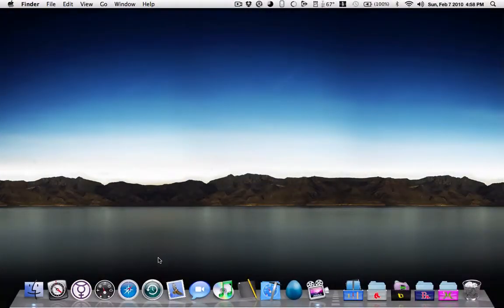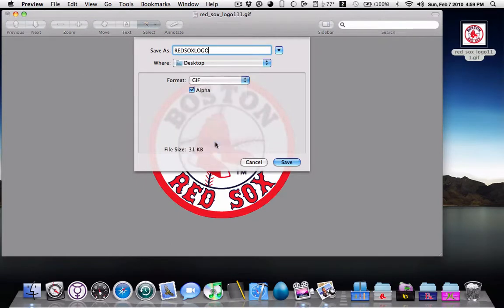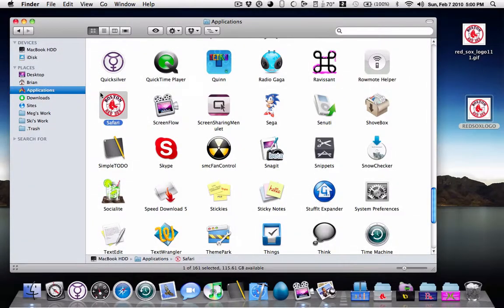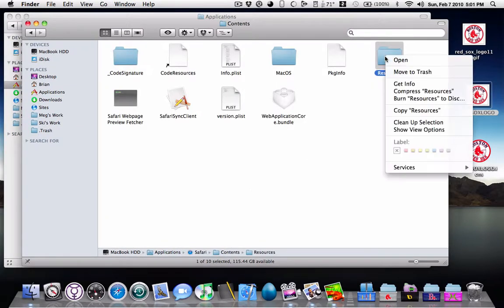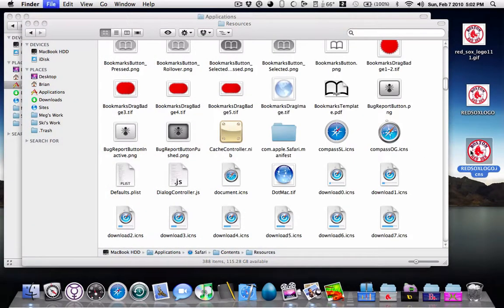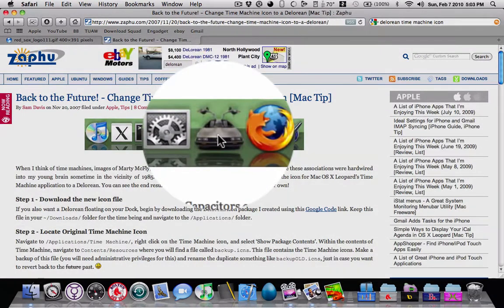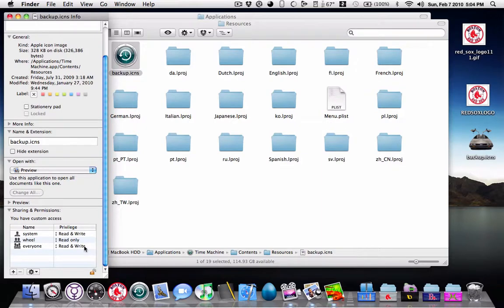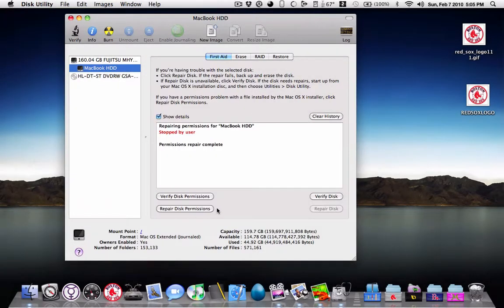Mac OS X Icon Customization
Create custom icons for Mac OS X Applications

img2icns

Candybar

LiteIcon

Suggestions for future videos are welcomed and appreciated!